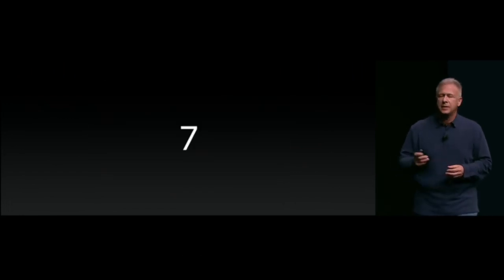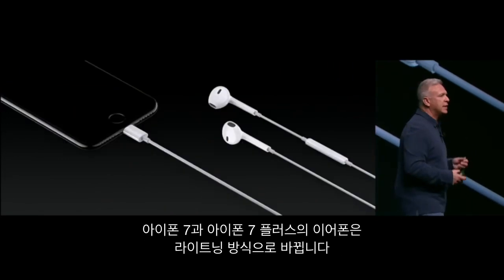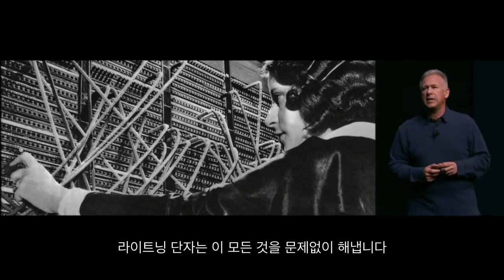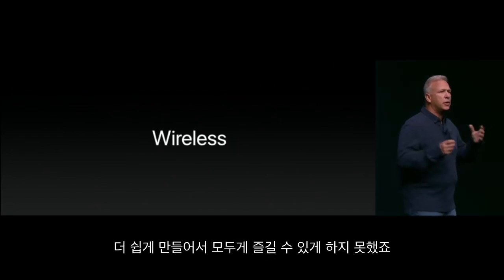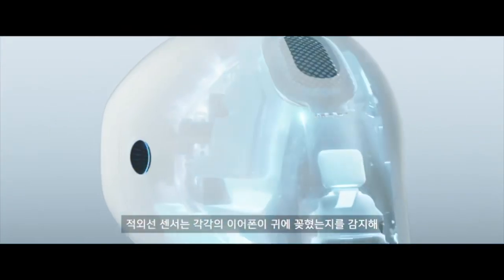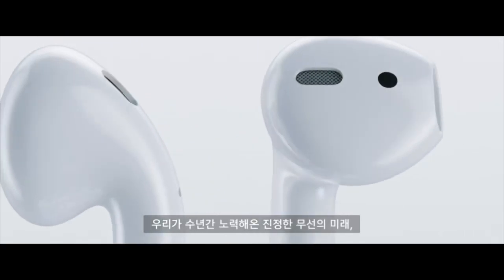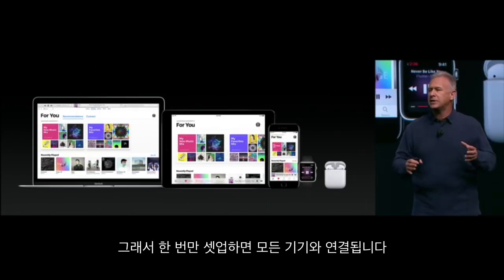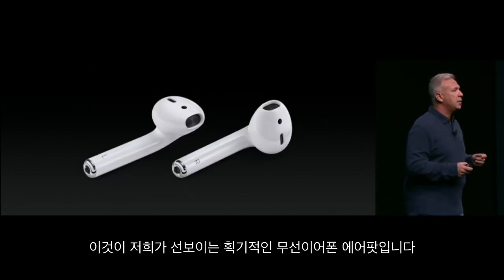무선 이어폰 시장을 뒤바꾼 1세대 에어팟 공개 키노트 [자체 한글자막] - 애플이 이어폰 잭을 없애고 에어팟을 만든 이유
3:11 획기적인 무선 경험의 비전

2016년 9월 애플의 아이폰 7 공개 행사.

애플은 아이폰 7에서 이어폰 잭을 없애면서 새로운 무선이어폰 에어팟을 출시했다.

모두가 에어팟의 디자인과 가격을 비난했지만, 현재 에어팟은 명실상부 무선이어폰의 대명사가 되었다. 단순히 많이 팔린 것을 떠나 오랫동안 소수의 점유율의 차지했던 무선이어폰 시장 전체를 주류로 끌어올리는 데 큰 역할을 했다.

이제 한국, 미국을 포함한 많은 나라에서 전체 이어폰 판매량 중에 무선 이어폰이 차지하는 비율은 절반을 넘는다. 에어팟은 무선이어폰의 대중화를 이끌었다고 해도 과언이 아닐 것이다.